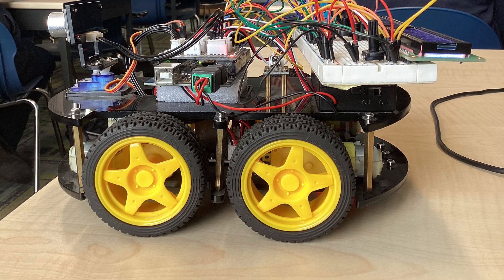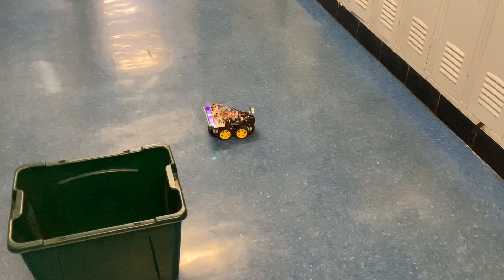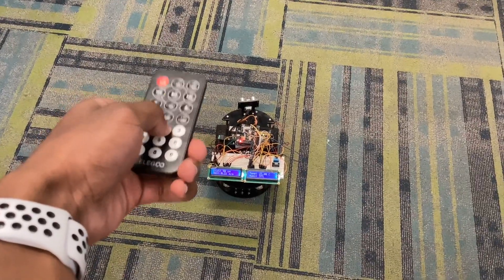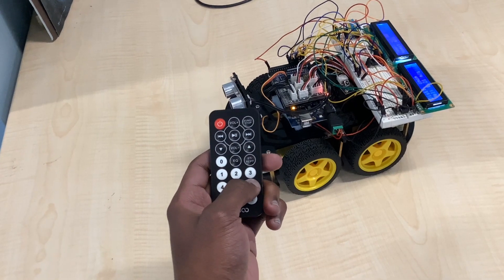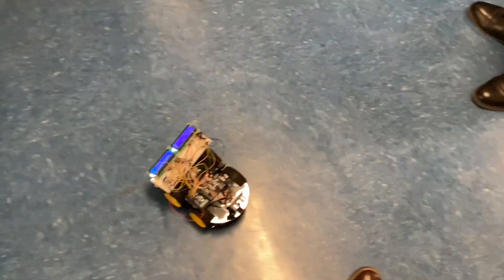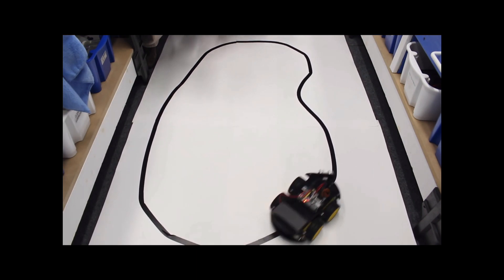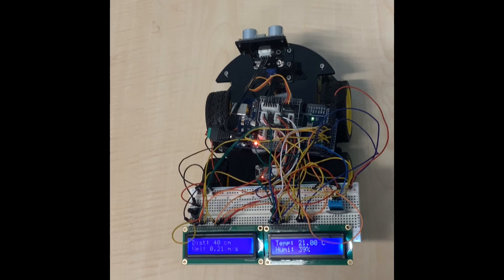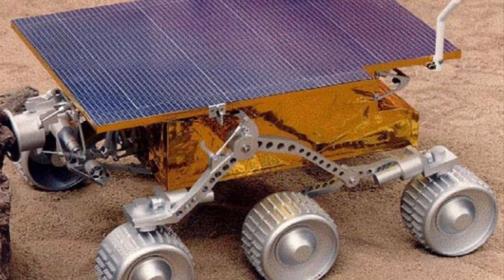Bent+AlipertiVideo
Learning robotics should not necessarily be expensive. Kaelem Bent and Julian Aliperti have done a great job in creating a robot car that is not only affordable but also functional with three different modes of operation.